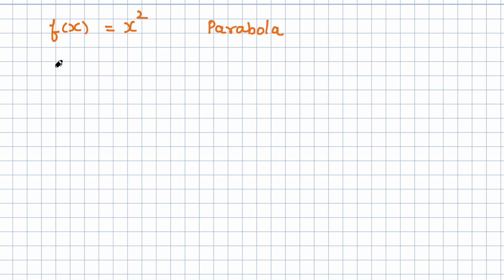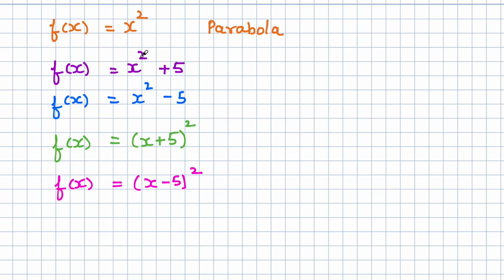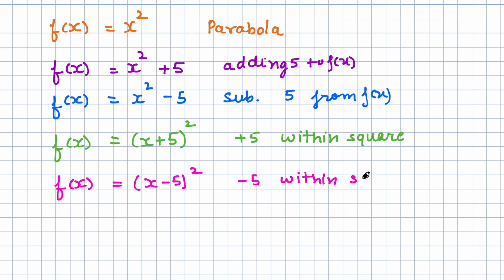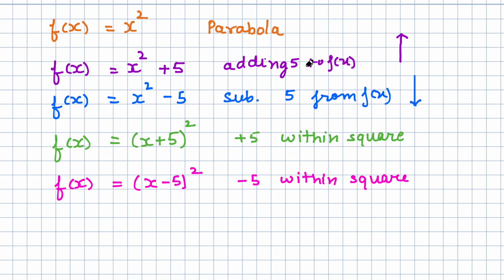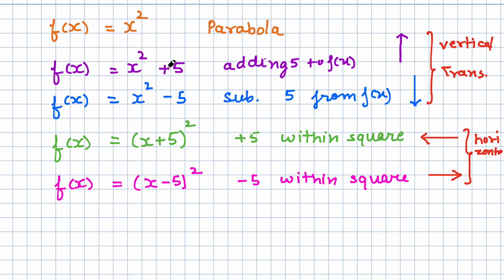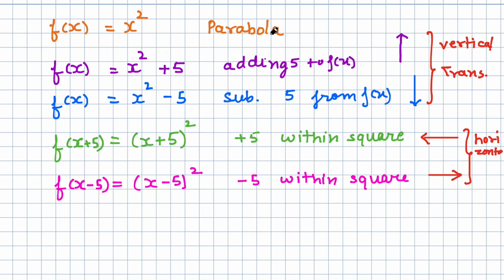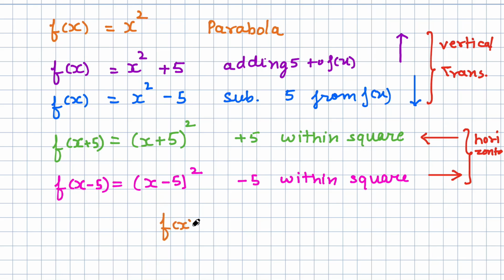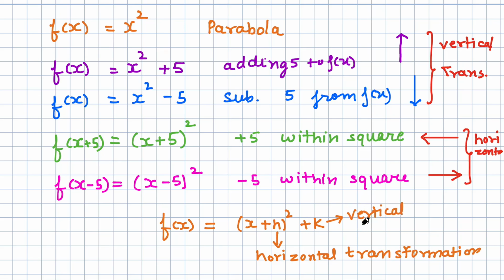How Rigid transformations work / A glimpse of live class / Meaning of Transformations part 1